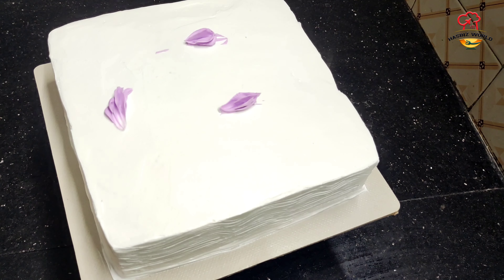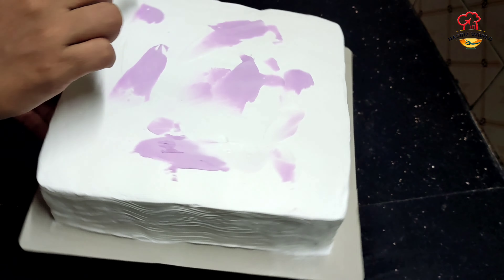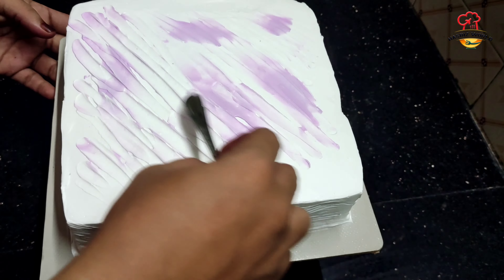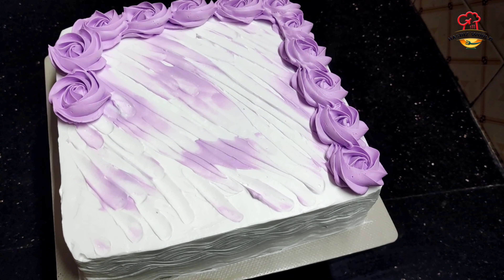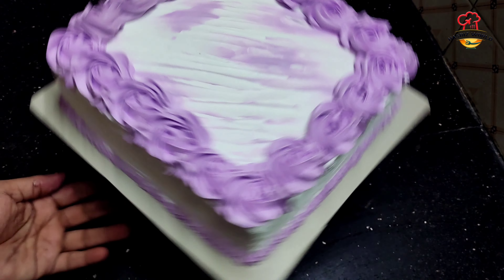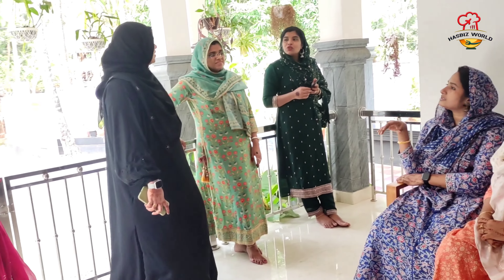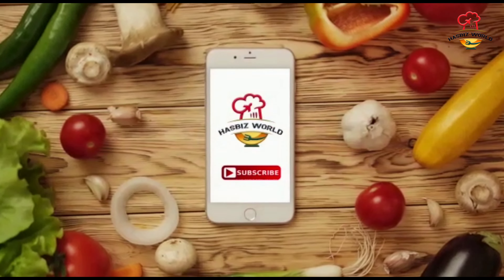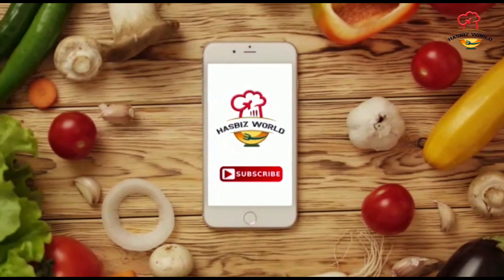പെരുന്നാൾ ദിനത്തിലേ ഇരട്ടി മധുരം 😍😍അങ്ങനെ വീണ്ടും 24 ന്യൂസിൽ ഞങൾ ഒത്തുകൂടി